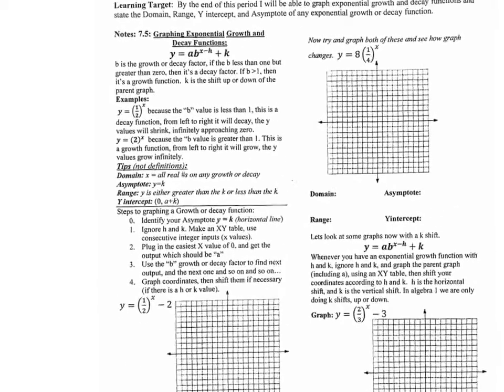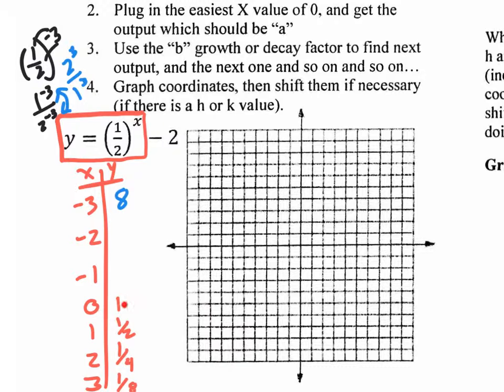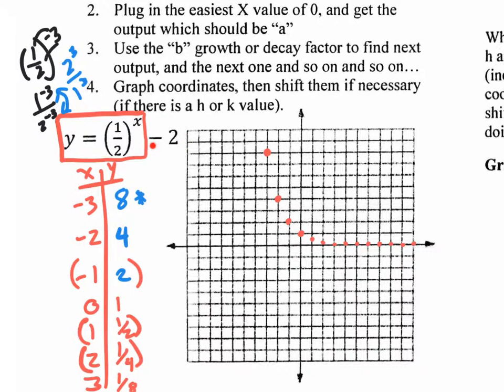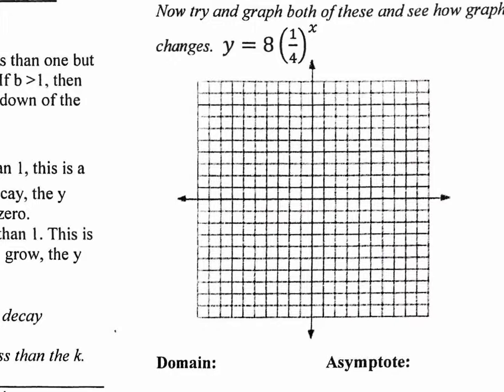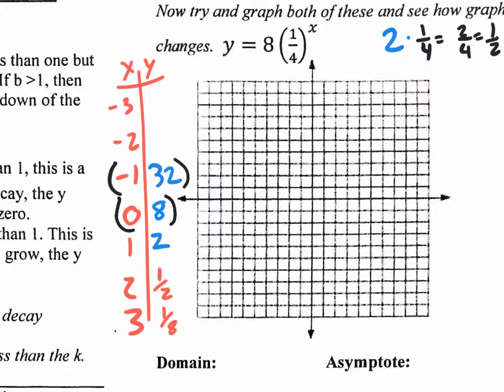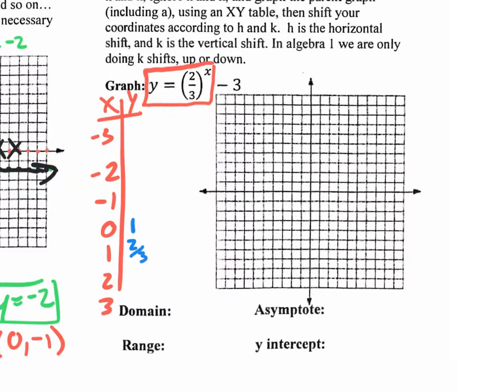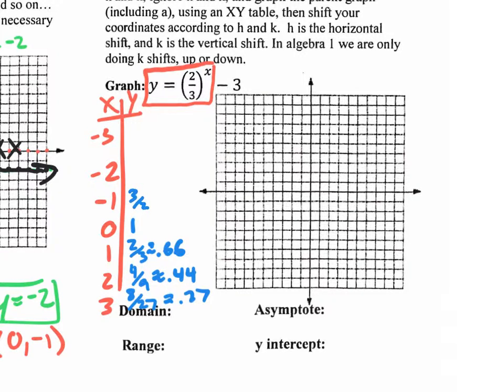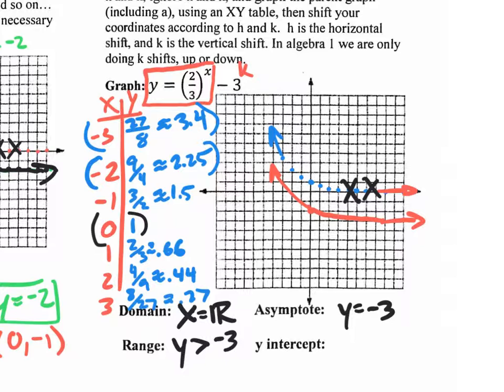7.5 growth decay notes front side